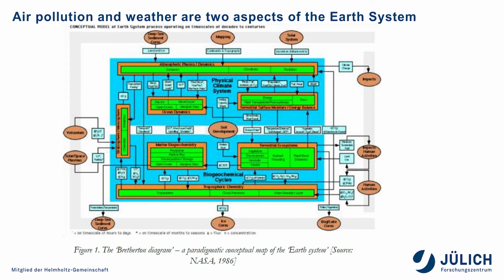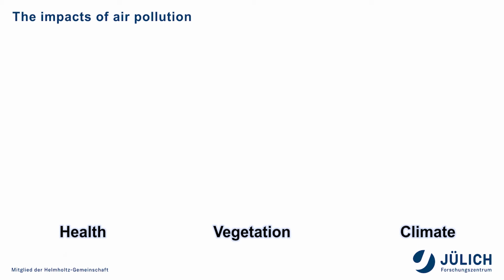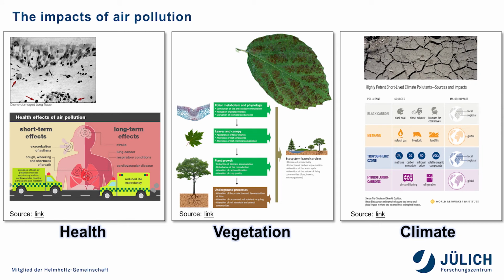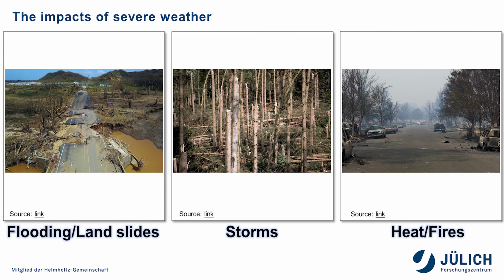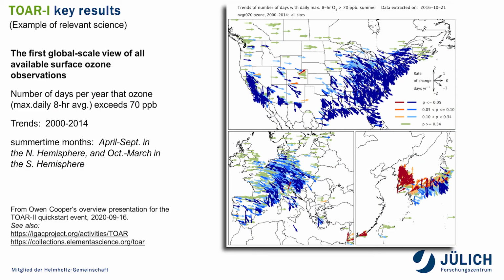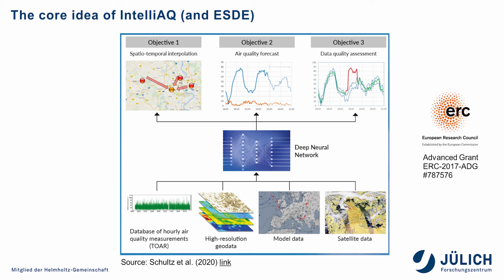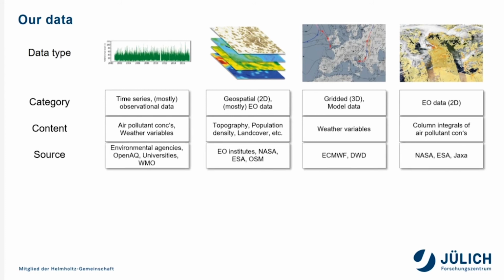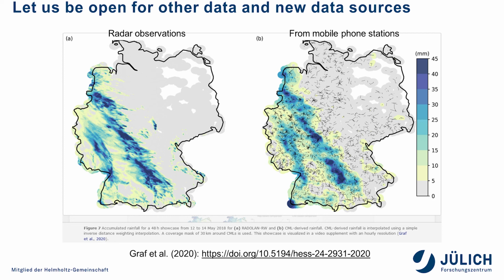JSC group Earth System Data Exploration - part2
Hey! We are a young, international and diverse research group at the Jülich Supercomputing Centre and we develop novel ways to analyse and distribute Earth system science data. This series of video lectures explains who we are and what we do. Part 2 provides a whirlwind tour of Earth system science topics related to our work. Our main focus is on air quality and weather data analysis.